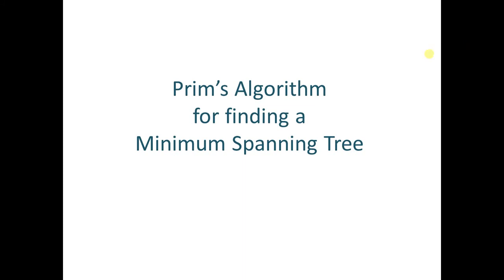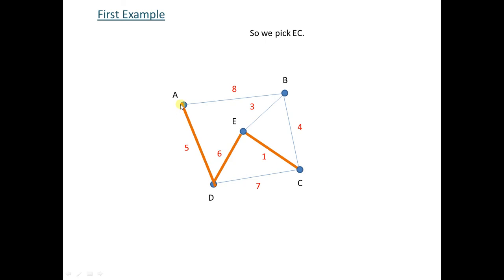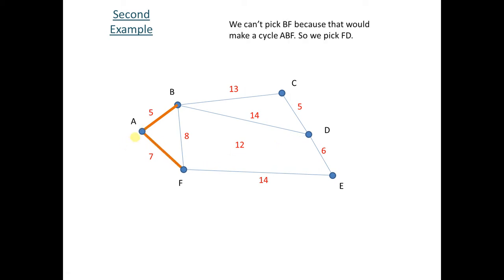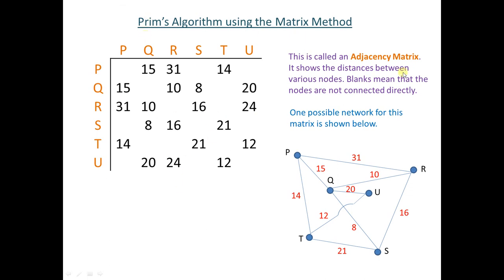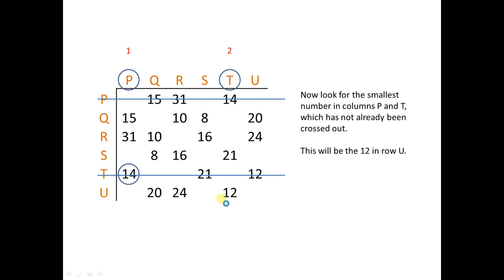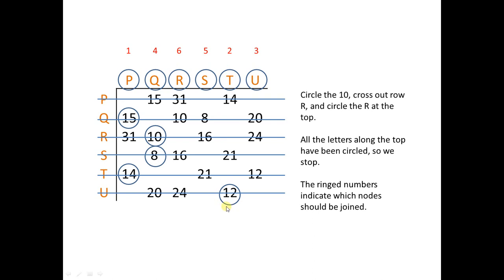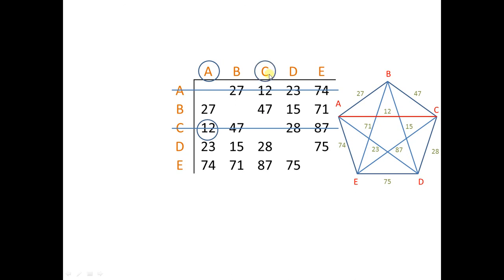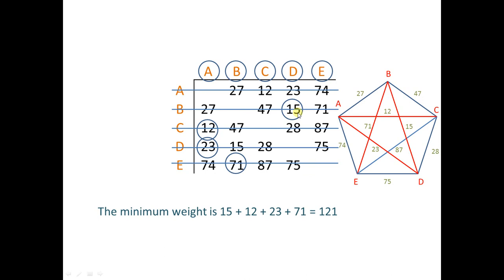Prim's Algorithm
Simple step by step examples on using Prim's Algorithm to find a Minimum Spanning Tree